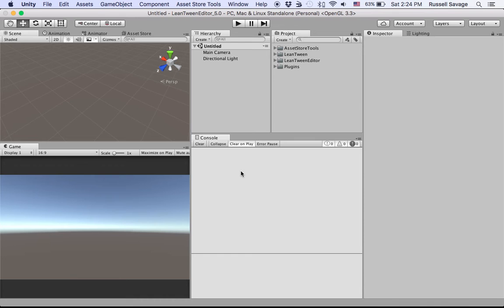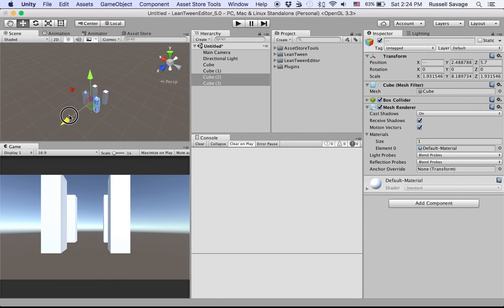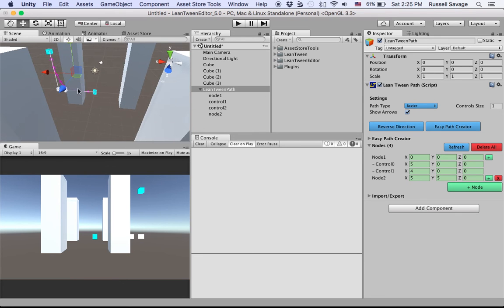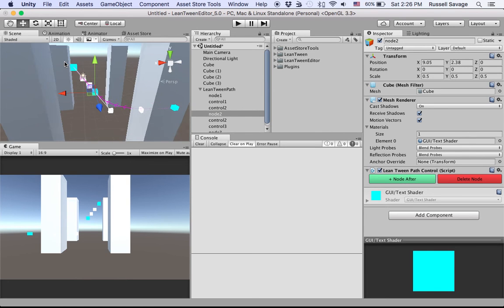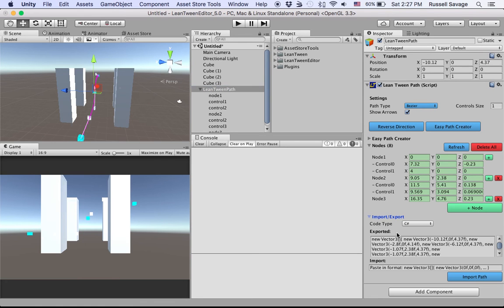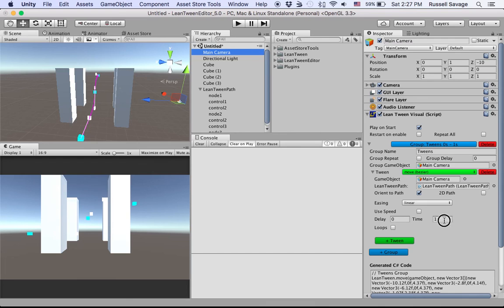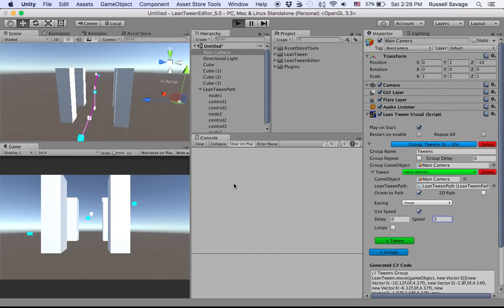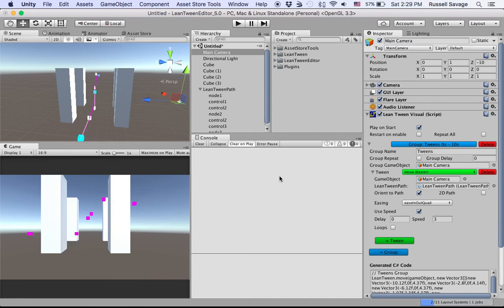Make Camera Follow A Path Unity3d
Make the camera follow a bezier path using the LeanTween Editor